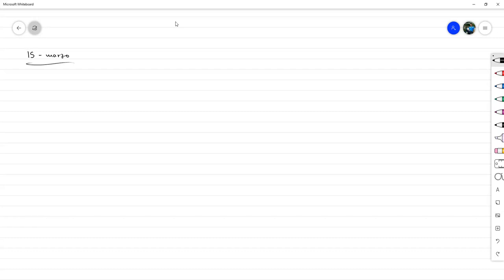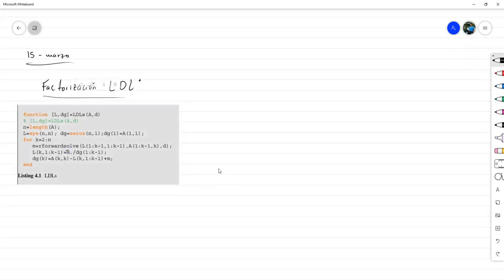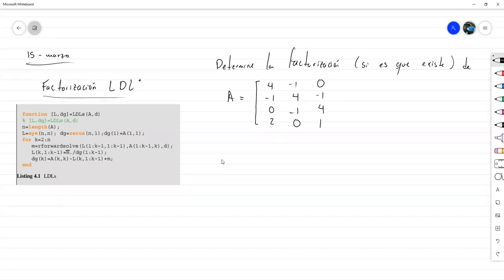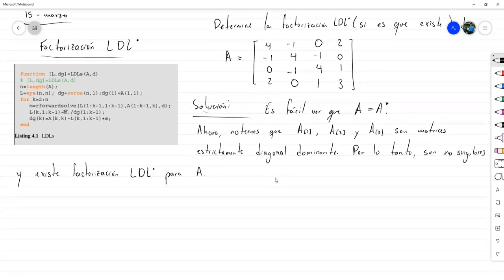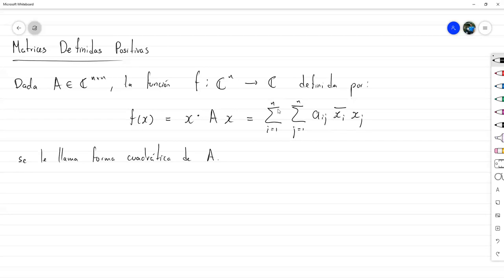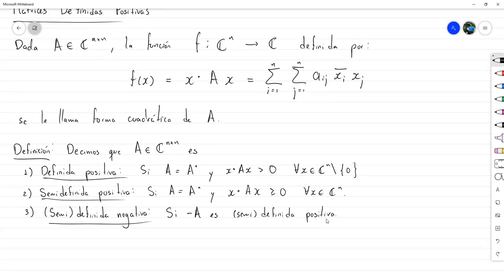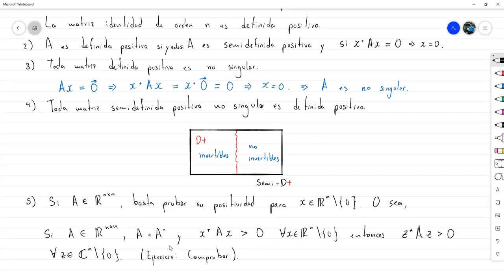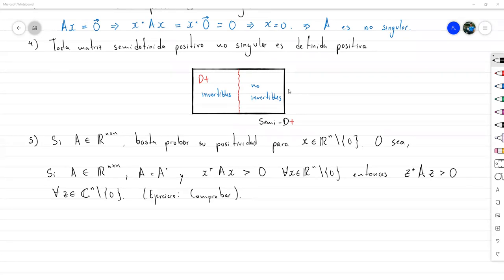Factorización LDL*: Ejemplo || Matrices Definidas Positivas